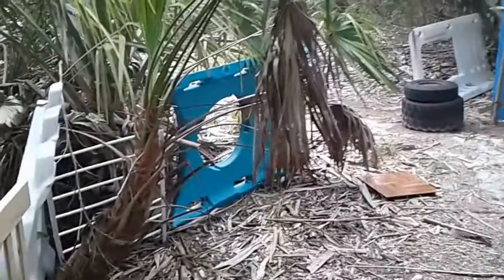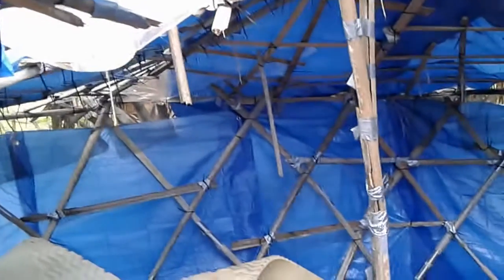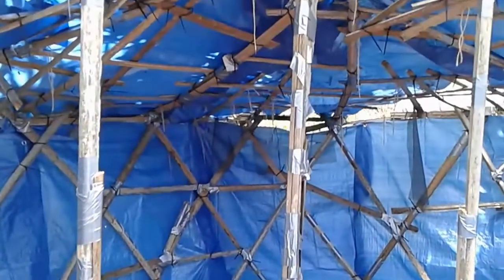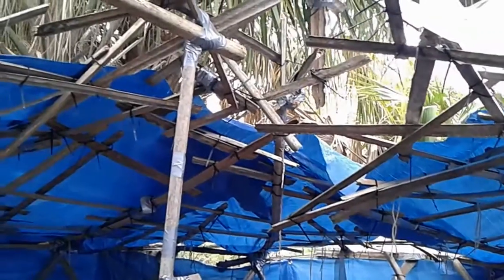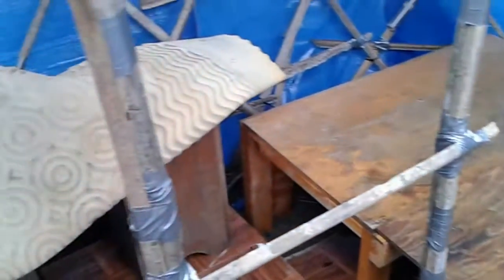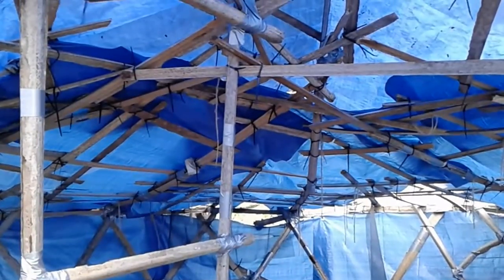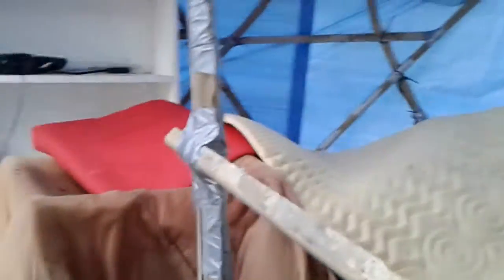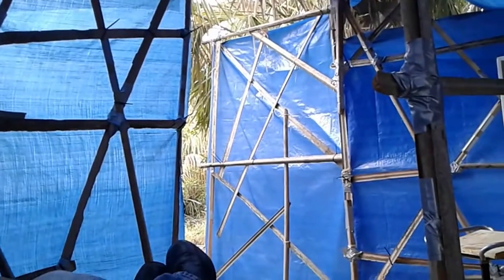Fixing The Yurt After Major Storms (V595) Bushcraft Primitive Technology Urban Survival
Once again, The Yurt roof and fencing have blown down during the storms.

If you enjoy the content on this channel and would like to support it, please share, subscribe, and visit my online store:  Be sure to hit your browser's refresh/reload button when you get to the online store to make sure you are seeing the latest version of the page.